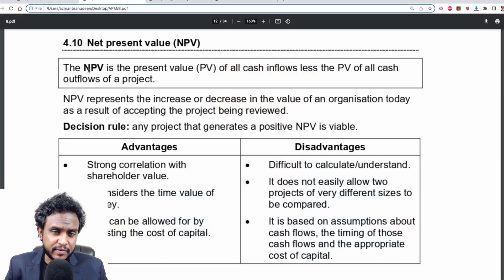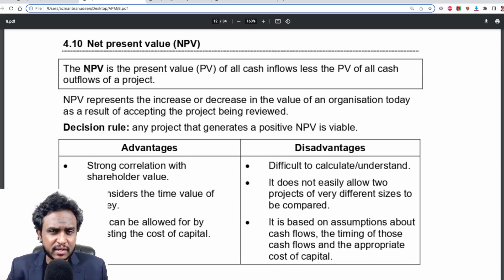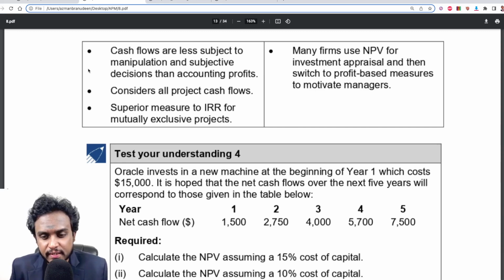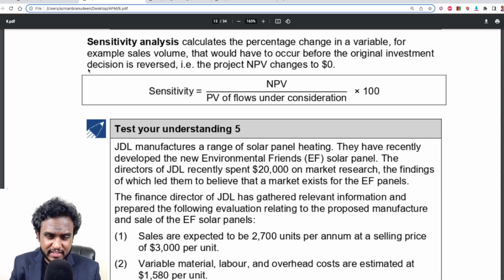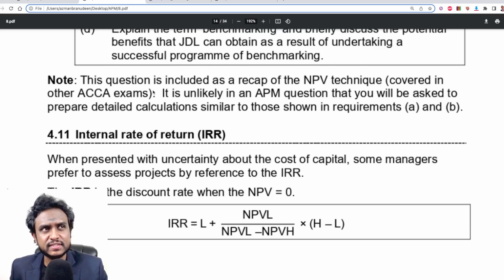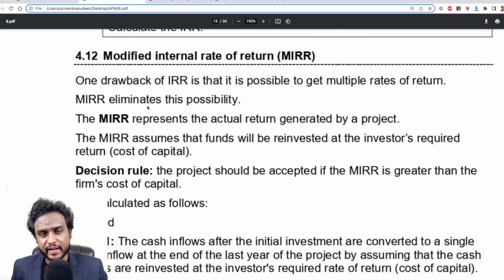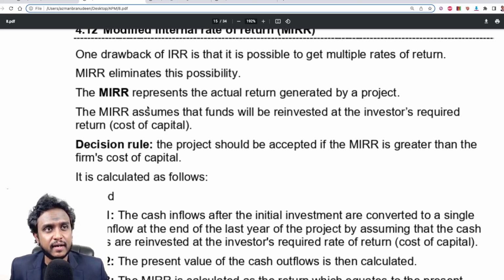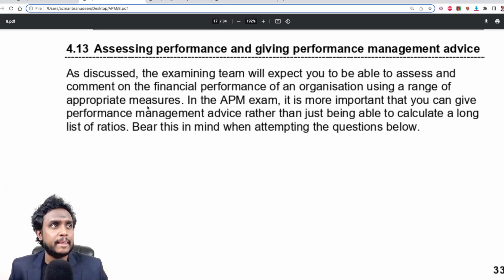Project (Investment) Appraisal | Understanding Modern Business Management